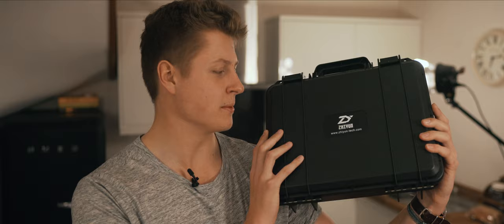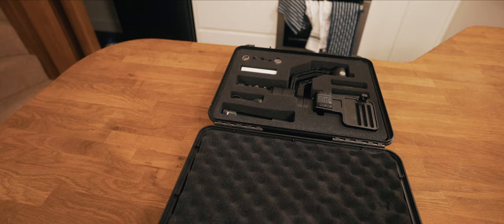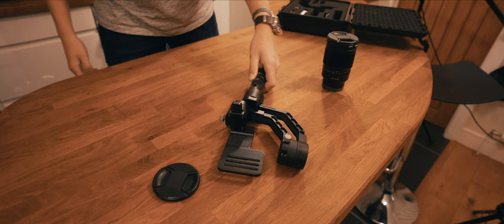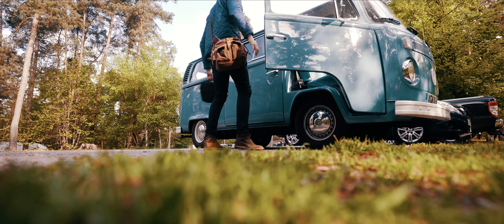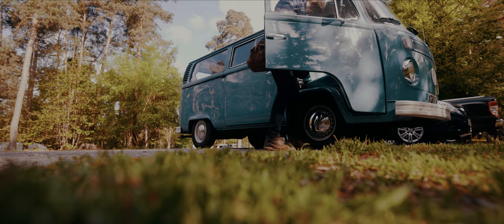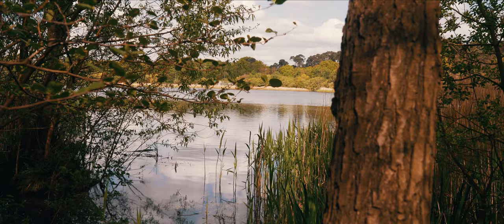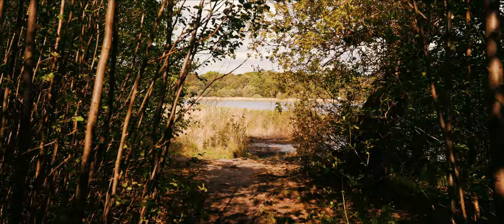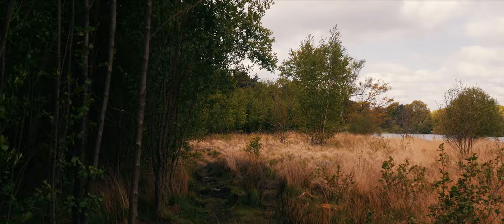ZHIYUN CRANE - An Adventure Review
Today we take my new Zhiyun Crane out for a shoot at a local lake. The 3 axis gimbal performed brilliantly and I am very happy with the end results!

I just want to extend a massive thank you to Zhiyun Tech for sending this out to me. They did not pay me for this review, however the products featured were provided for free! I was not told anything told anything to say, nor was I given a script to read. This is my honest opinion of the Crane.